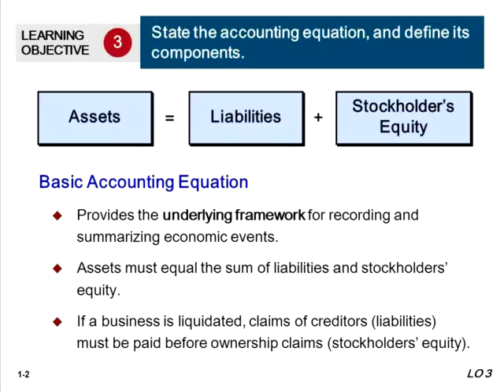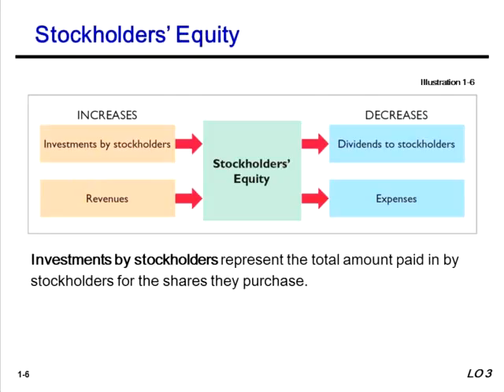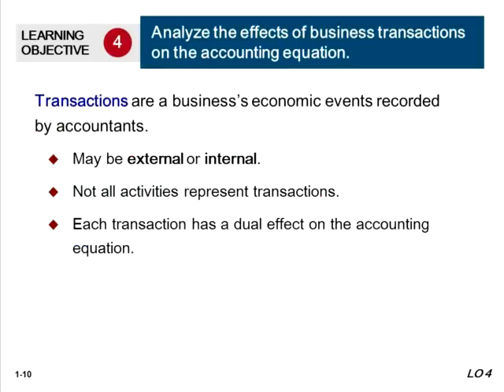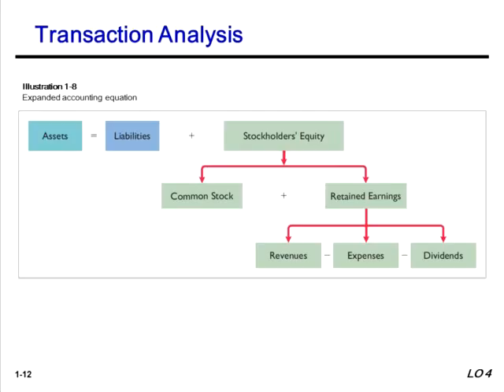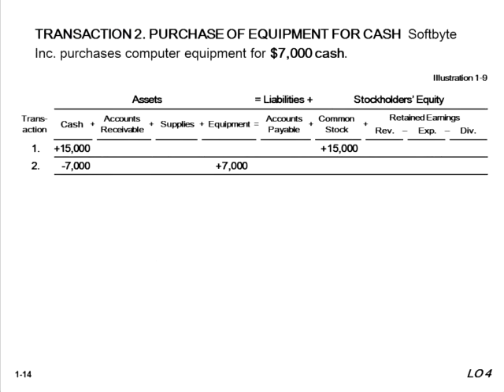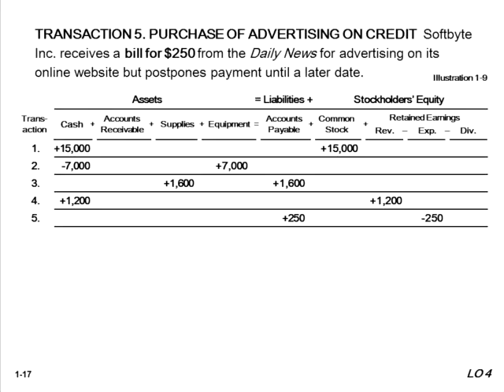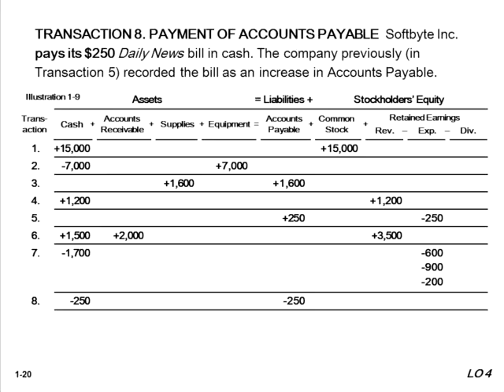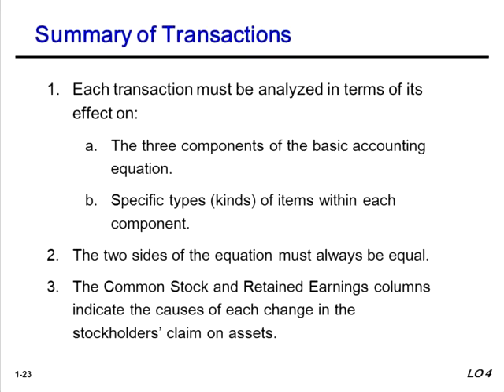Ch 1 Part 2 Trans Analysis